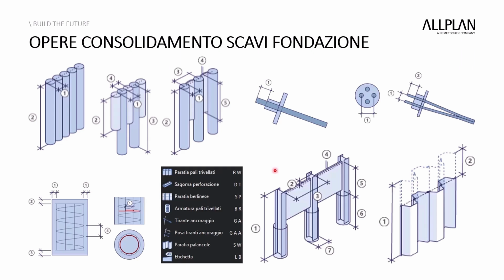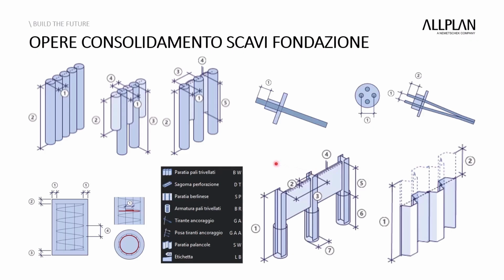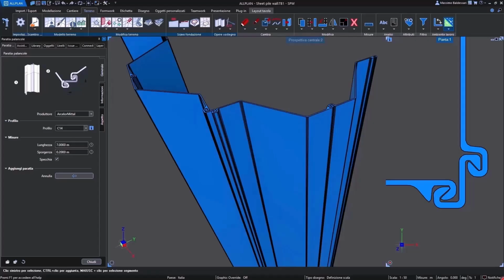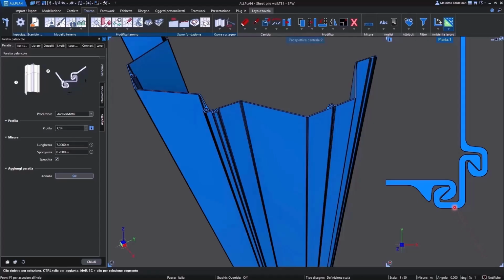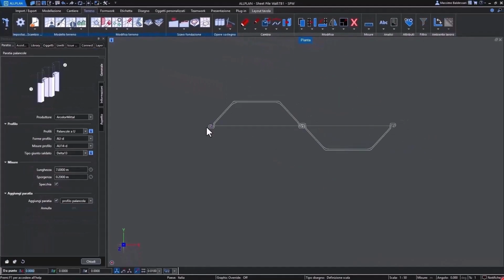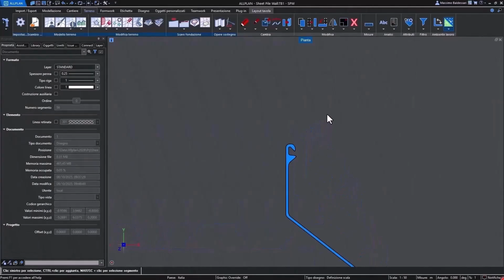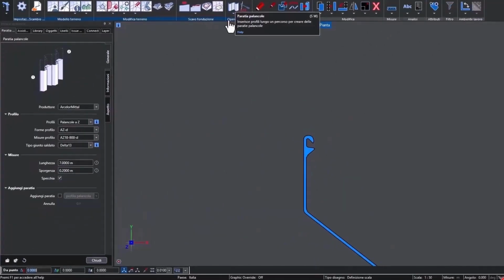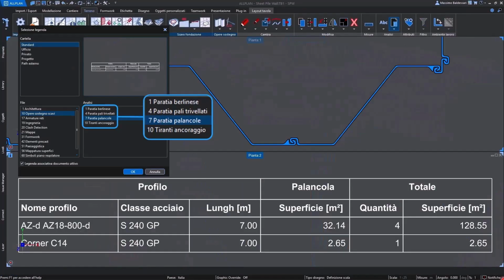D33 Excavation pit consolidation works